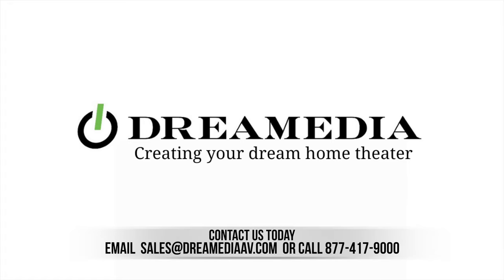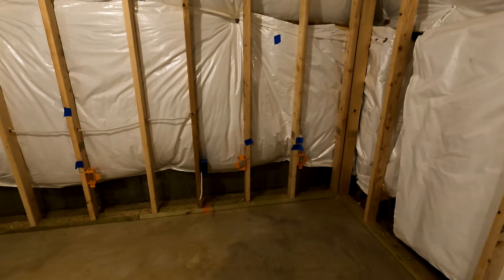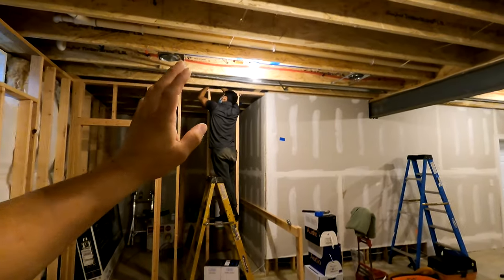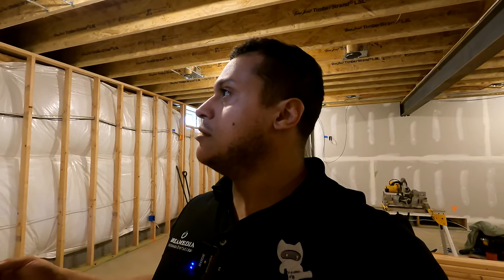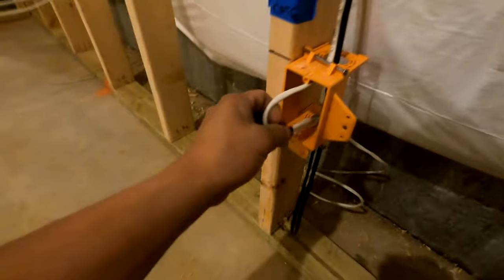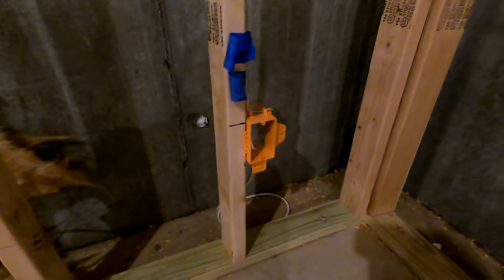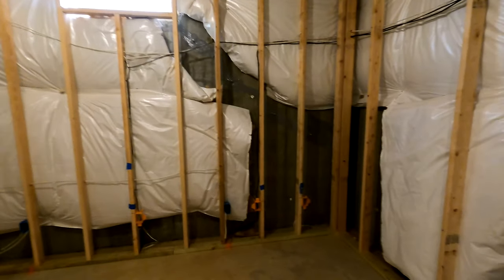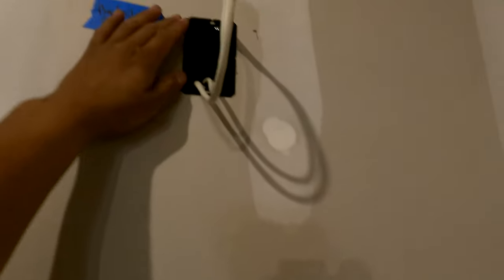How to Prewire for Home Theater Tips and Tricks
How to Prewire for Home Theater Tips and Tricks Dreamedia is installing in Texas, Colorado, California, Washington D.C. Maryland and Virginia, New Jersey, New York and GROWING. Call us to discuss your next Theater Upgrade!